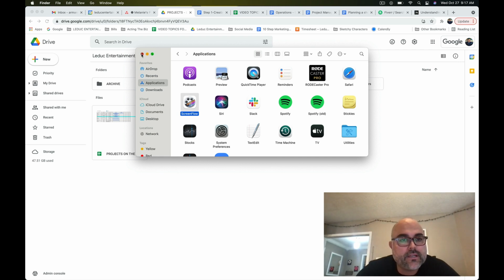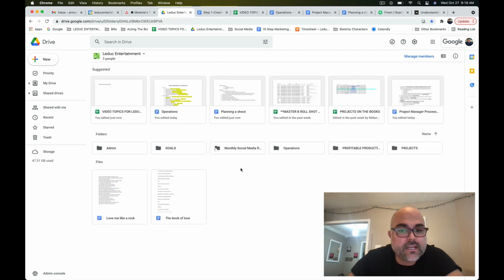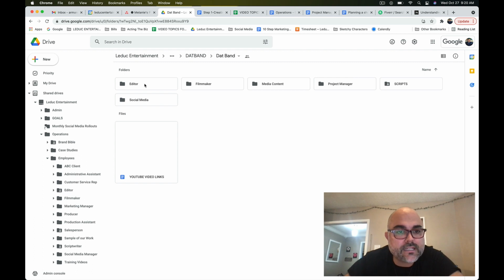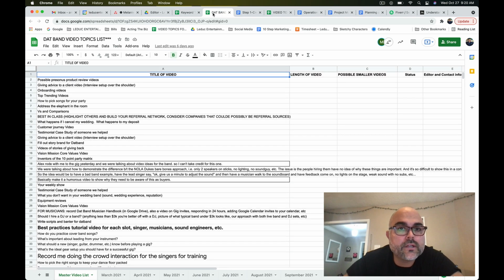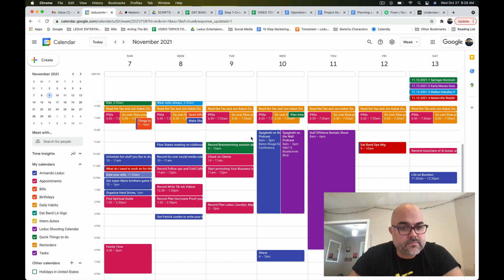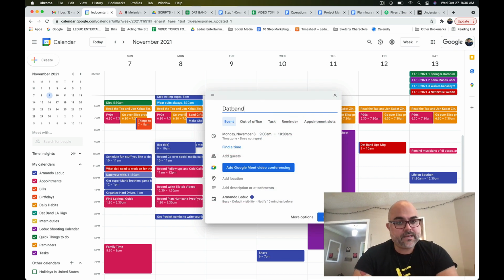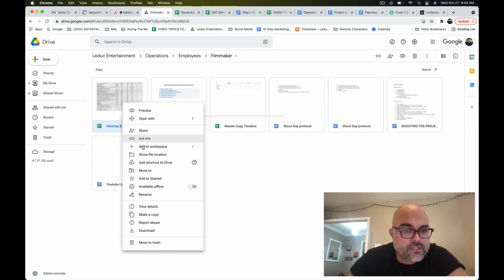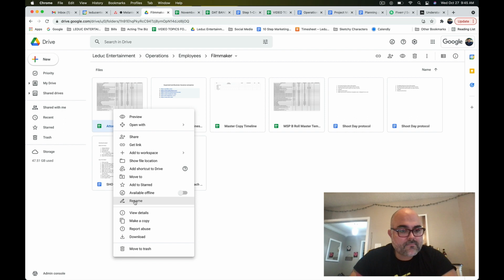Planning a Shoot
Leduc Entertainment is a video production company with offices in New Orleans, Atlanta and Los Angeles. We help business owners and creatives scale their businesses through video marketing.  Using YouTube, Facebook, Instagram, TikTok, LinkedIn and Twitter, we are able to communicate your message, brand and product in an engaging way. Your business deserves great videos!